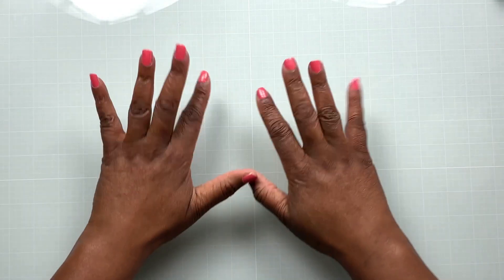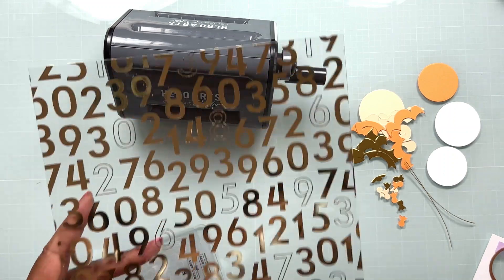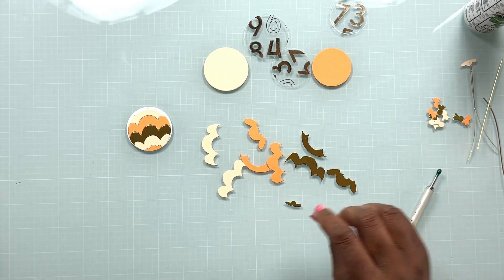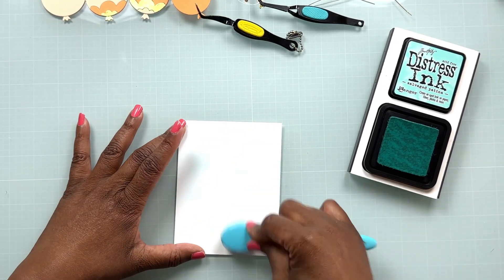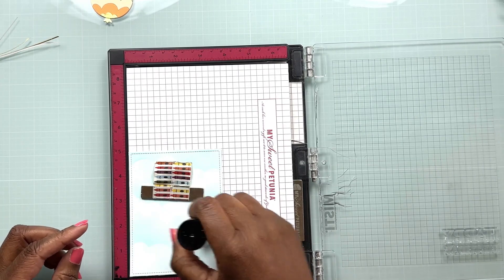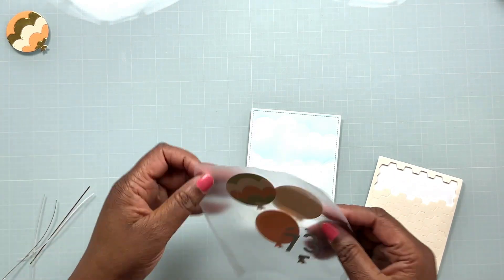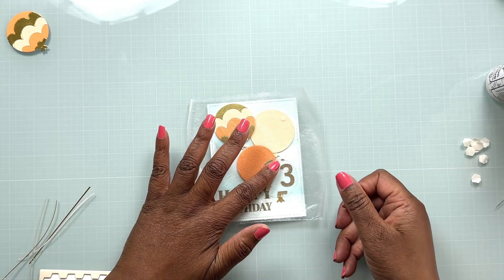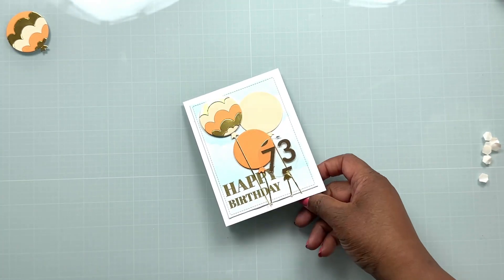Fun and Fancy Birthday Balloons Card | Spellbinders Die Set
Everyone needs to have a stash of birthday cards on hand.  Watch as I make this fun and fancy birthday card that could easily be mass produced.    Enjoy!

Find all the products I used listed and linked below and on my

• Lawn Fawn - Lawn Cuts - Dies - Small Stitched 4 Bar Rectangles

• 2 X Classic Crest Super Smooth Solar White 80# Cover 8.5"x11" 250/pack
[ Amazon US ]

• Accent Opaque Thick Cardstock Paper, White Paper, 120lb Cover, 325 gsm, 8.5 x 11, 97 Bright, 1 Ream / 150 Sheets - Smooth, Heavy Card Stock (188179R)
[ Amazon US ]

• Spellbinders PL-001 Platinum Die Cutting & Embossing Machine 8.5" Platform, White
[ Amazon US ]

• Spellbinders - Platinum 6 - Die Cutting and Embossing Machine with Universal Plate System - New and Improved
[ Amazon US ]

• Ranger Ink - Tim Holtz - Distress Ink Pads - Salvaged Patina

• Craft Ink Blending Brushes 5 Colorful Pack Set Broad Application Assortment Crafter
[ Amazon US ]

Follow me on:
• Facebook - The Delta Crafter
• Etsy Shop